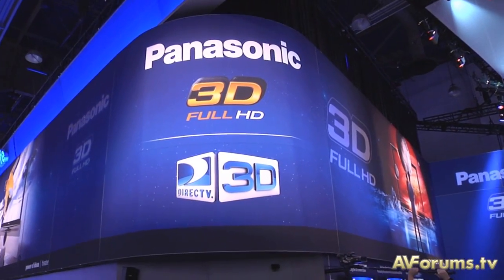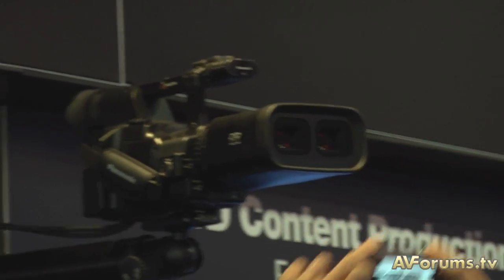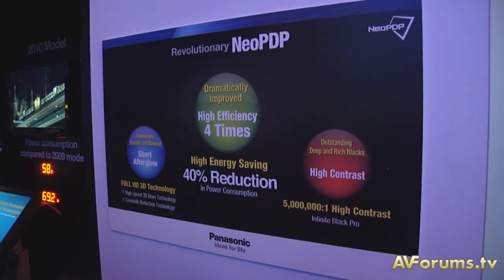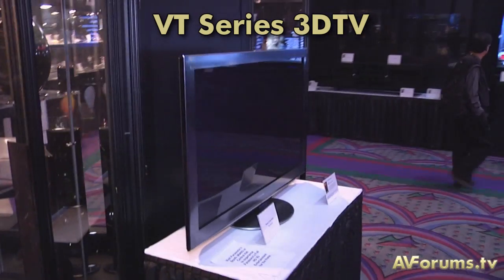CES 2010 - Panasonic 3D and is kuro back in spirit?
Gregg From Panasonic US takes us through the Panasonic technology for 3D and their new plasma range. Has Kuro been reborn in spirit with Panasonic 2010 plasma's?    To comment on this video and the technology featured, go